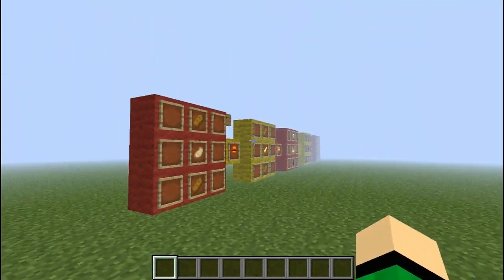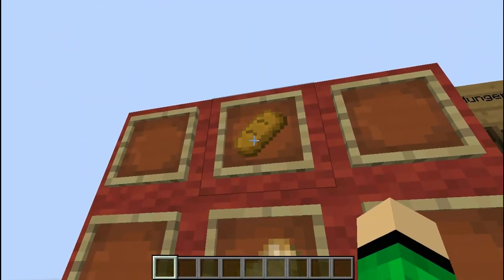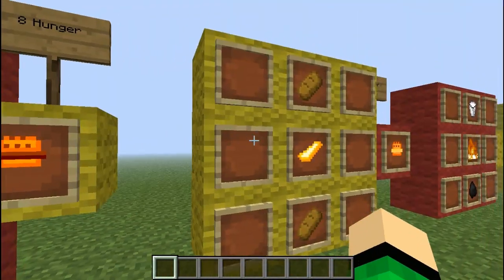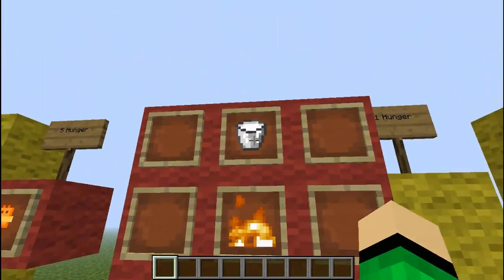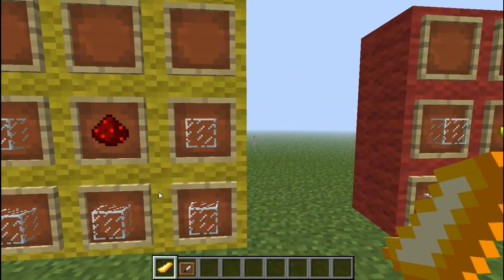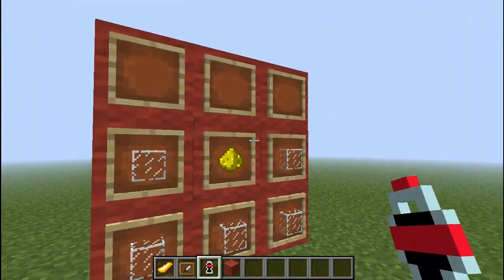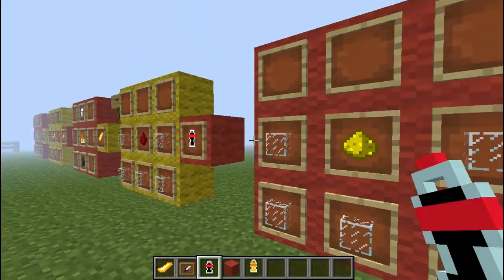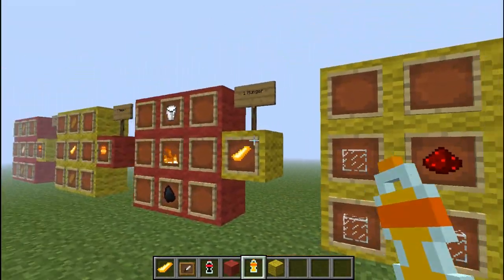The McDonalds Mod w/ Shiggidy42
It's a mod... that makes you fat...